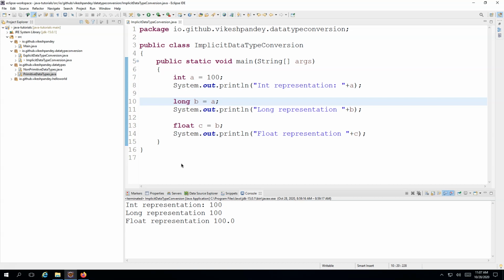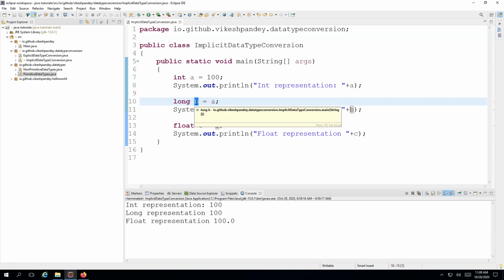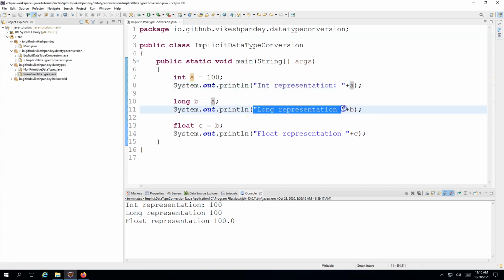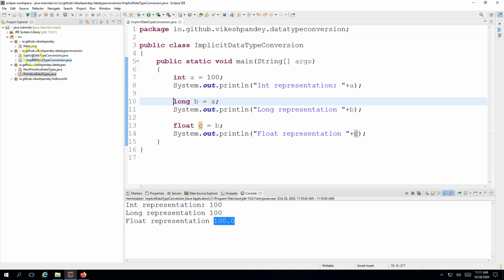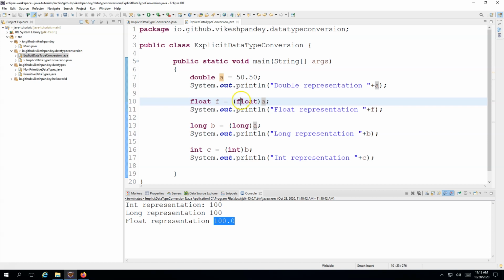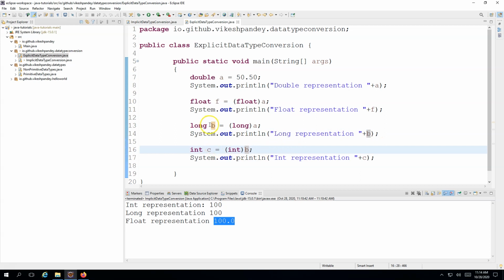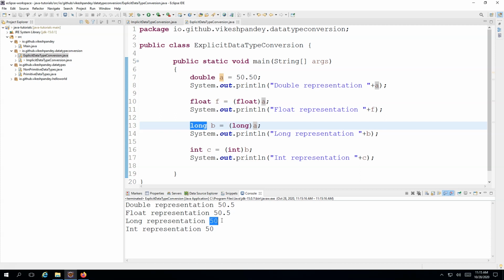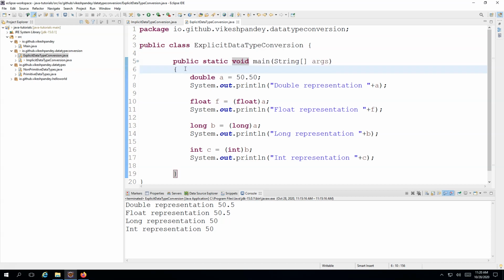Java Tutorial For Beginners | Data Type Conversion In Java | Java Programming | SimpliCode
This Java tutorial for beginners by Simplicode will take you through the concept of Data type conversion. In this Java programming tutorial, you will learn the various type of Explicit and Implicit Type conversions of Datatypes and Objects in Java with real-time examples for a better understanding. Below are the topics we are going to cover in this Java tutorial for beginners.

00:00 Java tutorial for beginners
00:17 Datatype Conversion In Java
01:54 Example of Datatype Conversion In Java
09:29 Outro

Java Certification Course Key Features:
1. 70 hours of blended training
2. Hands-on coding and implementation of two web-based projects
3. Includes Hibernate and Spring frameworks
4. 35 coding-related exercises on Core Java 8
5. Lifetime access to self-paced learning
6. Flexibility to choose classes